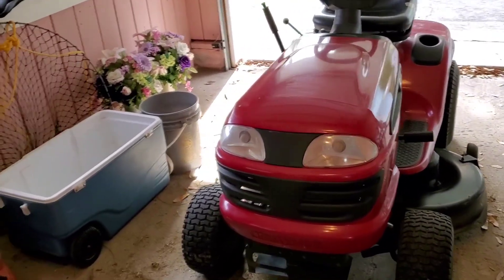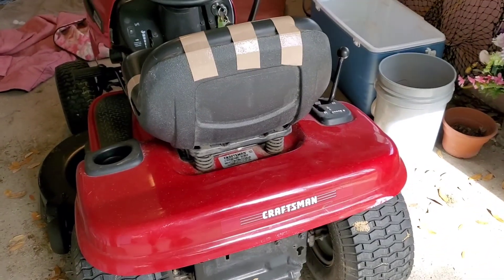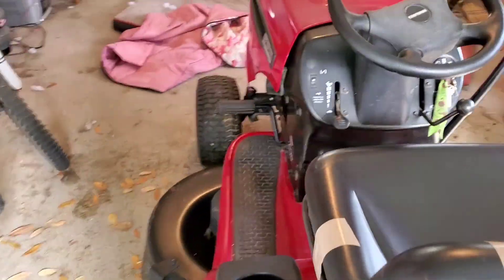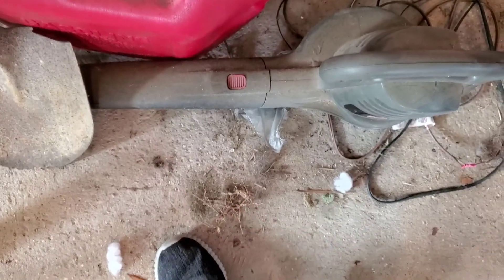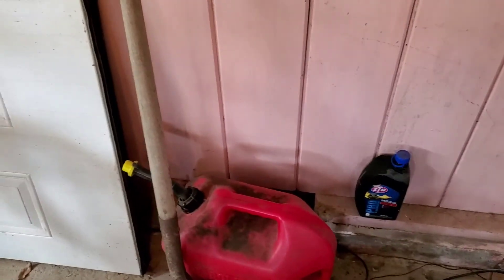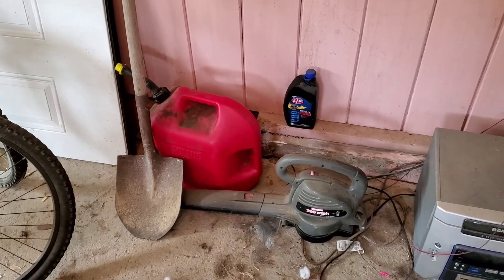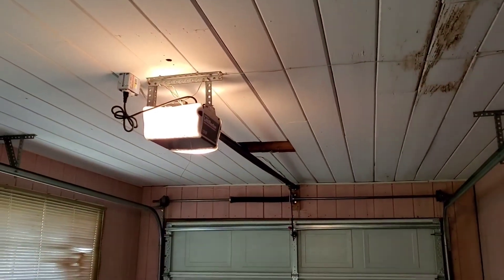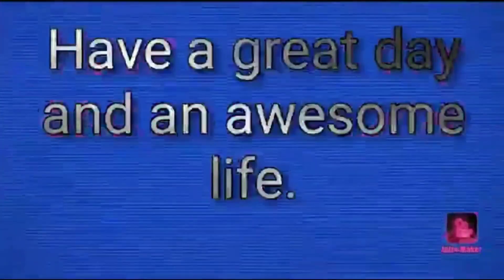Craftsman LT3000 Lawnmower Another Update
So before I was originally trying to record the startup video of the outdoor ceiling fan, more updates had came for our lawnmower, got a temporary battery hooked up for now because the battery that was on there before was no good! Also the Echo GT-200R trimmer had a busted fuel line, no wonder why there was no fuel in it like their was before! Anyways there you go!

***Social Media (If links or usernames don't work check the recent video in case of username changes)***